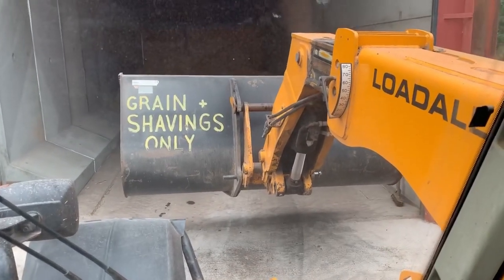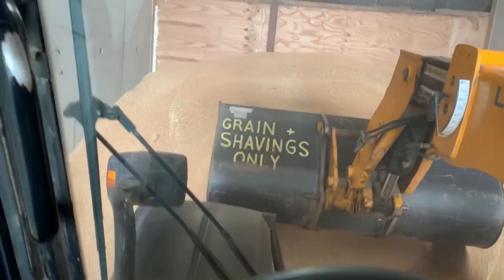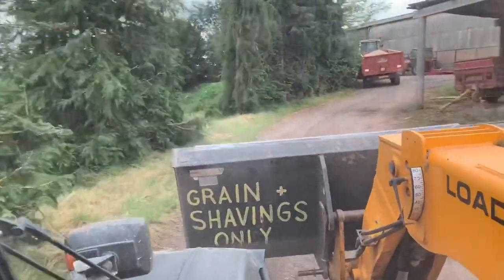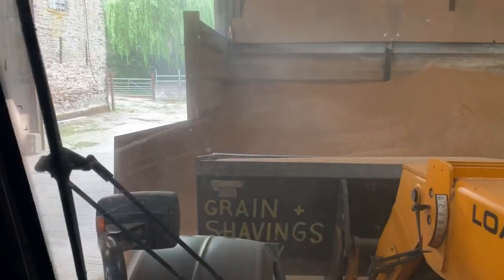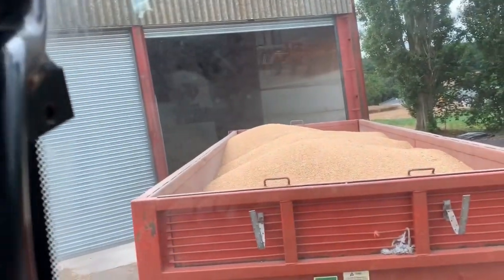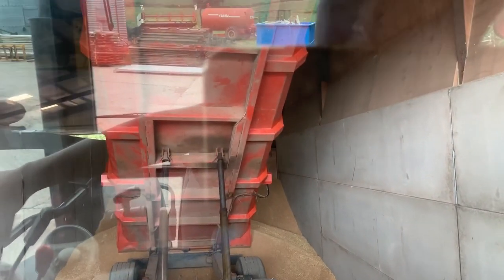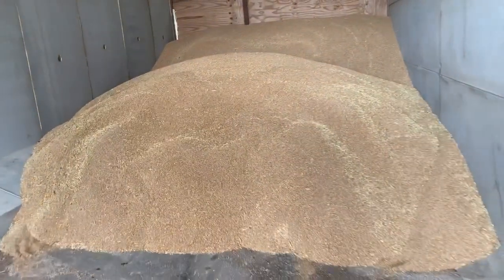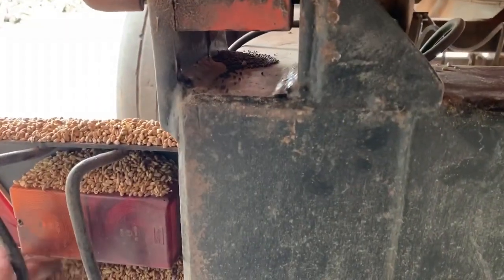Cleaning out grain store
Hi everyone cleaning out grain store hop everyone enjoy the video don’t forget to like and subscribe to the channel we are posting videos every Thursday and Sunday between five and 530